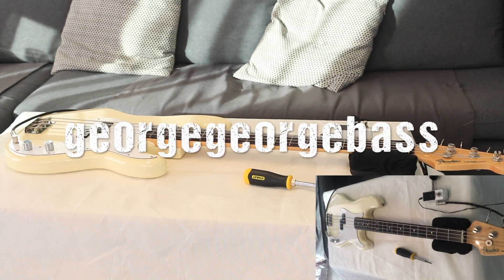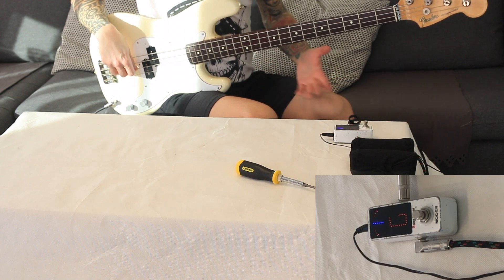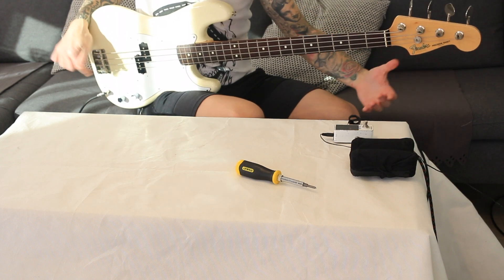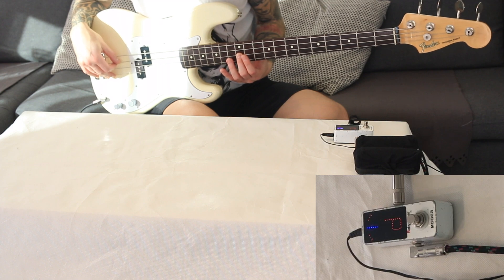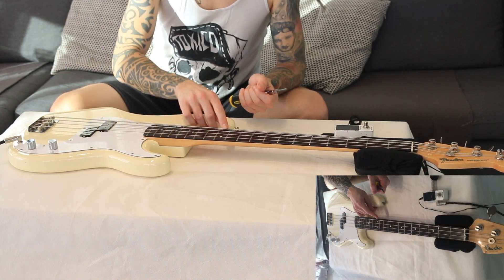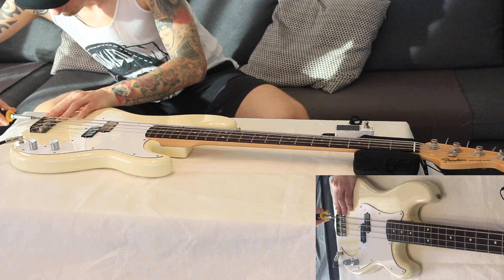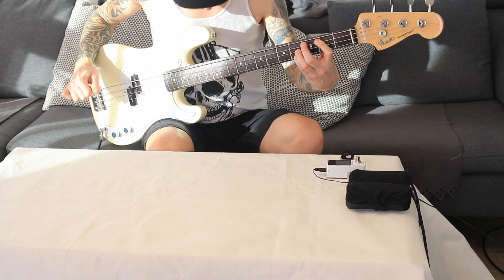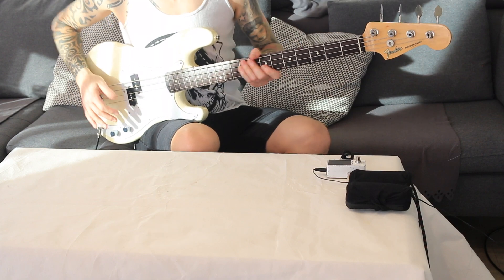Fix the Intonation on your Bass Guitar Like a PRO | No Special Tools | Tuner and Screwdriver | HD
Fix the Intonation on your Bass Guitar Like a PRO | No Special Tools | Just Tuner and Screwdriver.

A very simple tutorial and explanation on how to fix the intonation on your bass guitar just by following the steps in this short video. All you need is a tuner pedal and a screwdriver.